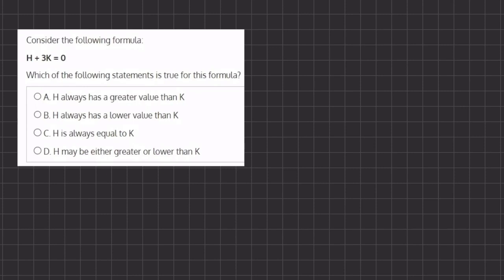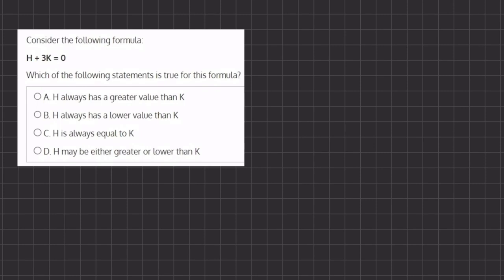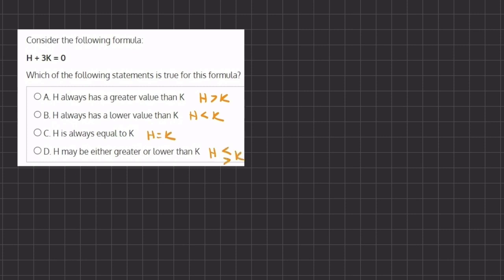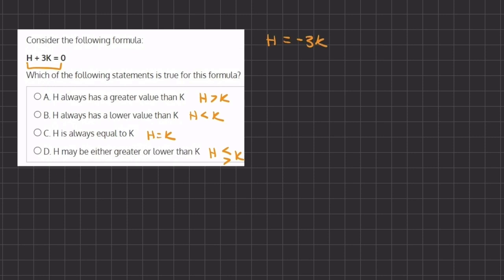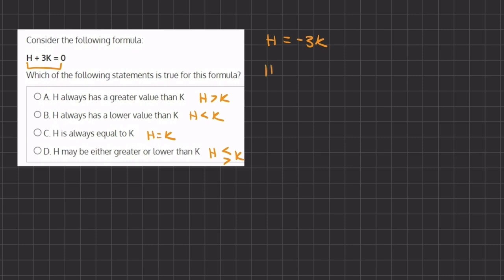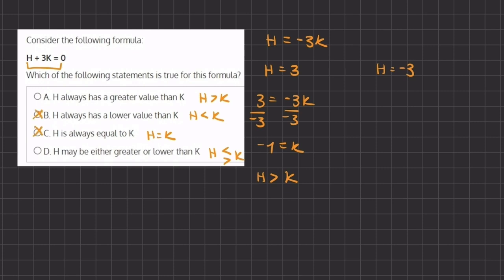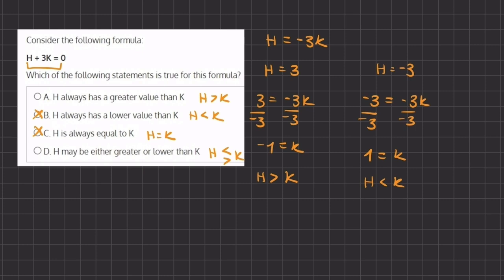Algebra Post Lessons Simulation - Video Solution 21 V2